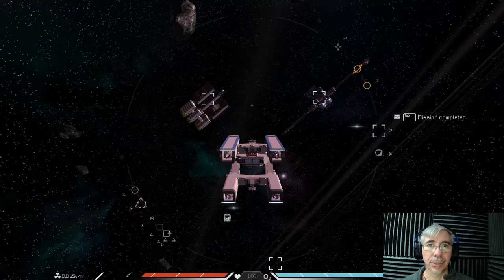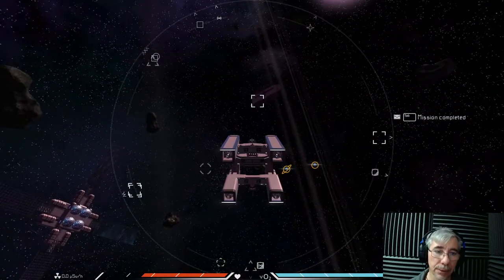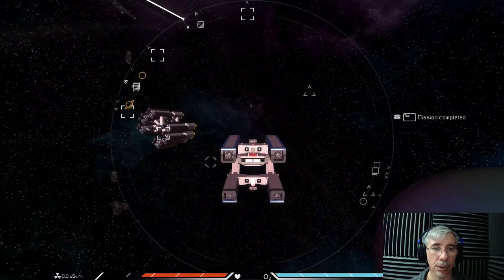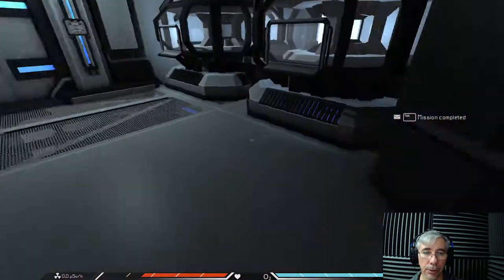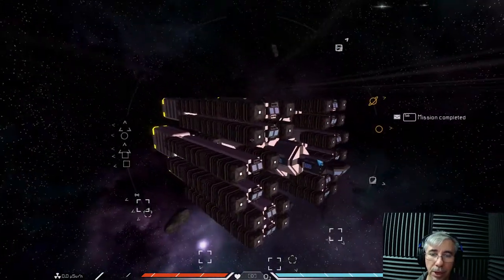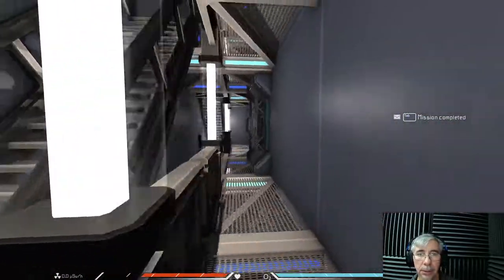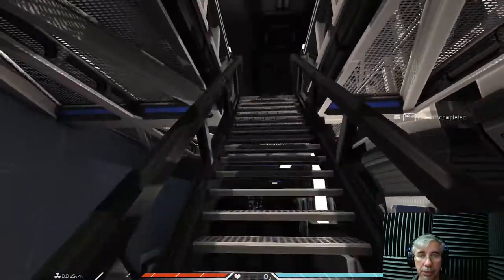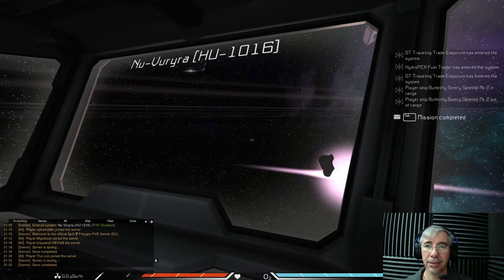I built a huge freighter | Interstellar Rift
Showcase of a freighter ship with a capacity of 19,200 crates. I built to perform big haulage missions